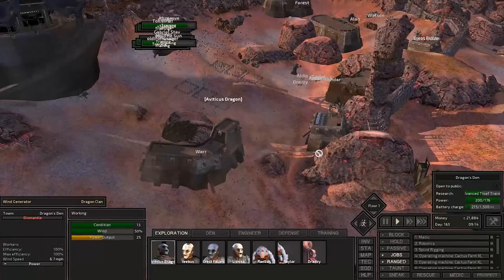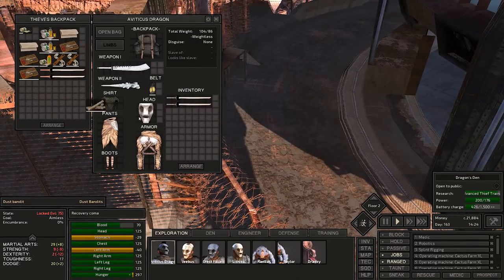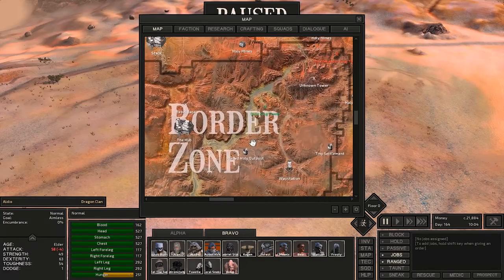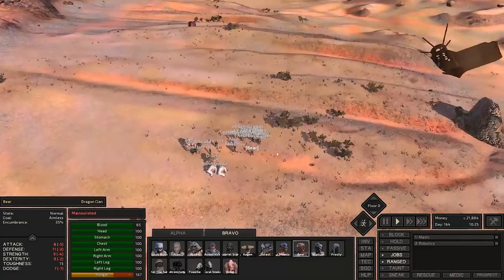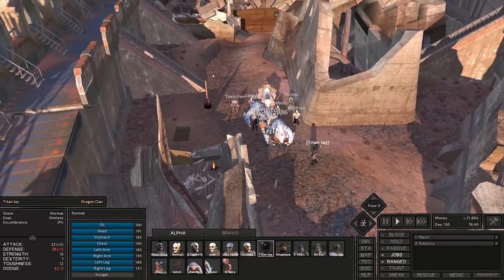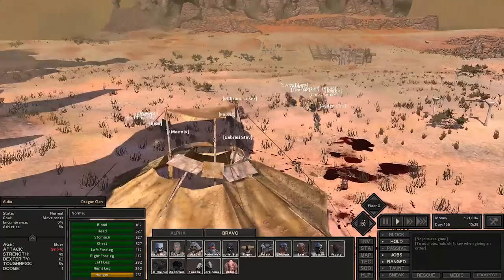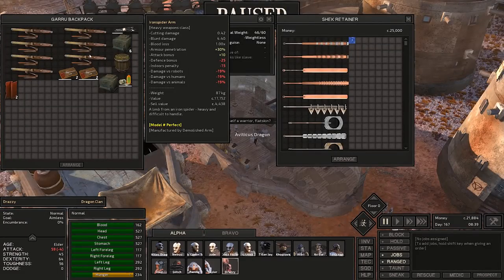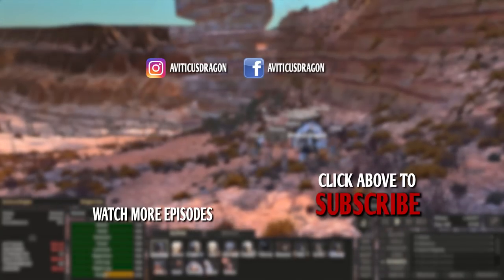Kenshi Savage Lands - EP33 - THE JOURNEY TO DARKFINGER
In this episode of Kenshi, the Dragon Clan splits up into two groups and heads out with two different objectives, getting into battles along the way.

KENSHI MODS BEING USED:
AD's Savage Lands (Not on workshop)
256 Limit Recruitment
Dark UI
Faces Plus
Multirace Bandits
Interior (and Exterior) Design
Bury Your Treasure!
Recruitable Prisoners
Azuchi Armor / Building
Buyable Skeleton Mask
The Dust King
Skull Knight Armor
Unique Phoenix Armor
Skeleton Frame Cover
Gusoku Armor
Racial Diversity
Faces
Crucifixion
Breadnought's Facepaints
Minor Mesh Fixes
In-Game Biome Map (No Colour)
Stronger Group Combat
Faster Martial Arts
Scarier Spiders
Military Craft
New Weapons Dissemination
Realistic Body Weight
Shopping Economy
Bandit Disharmony
Better Crop Fences
Bouncing Boobs
AD's Recruit a Skin Spider (On the workshop :P)
AD's Recruit a Gorillo (not on workshop atm)
Hiver Expansion
Bandit Expansion
Cannibal Expansion
Shrieking Bandit Expansion
Guardpost
Hive Robotics Expanded
Advanced Training Dummies
Legendary Weapons
More Combat Animation Extended Edition
Slopeless